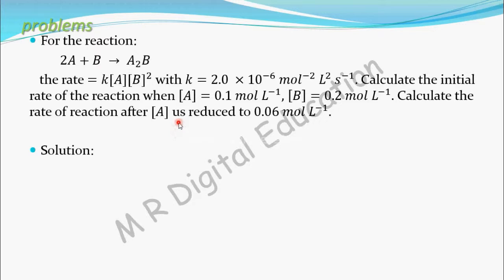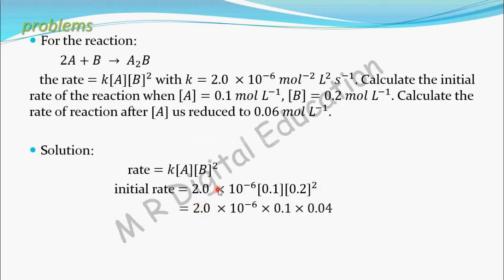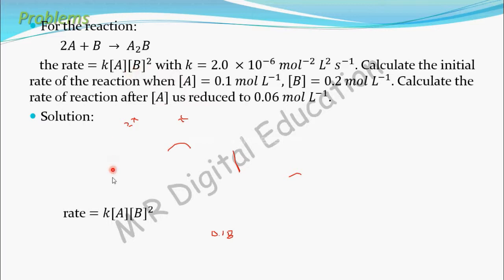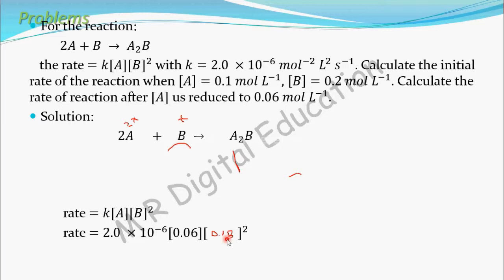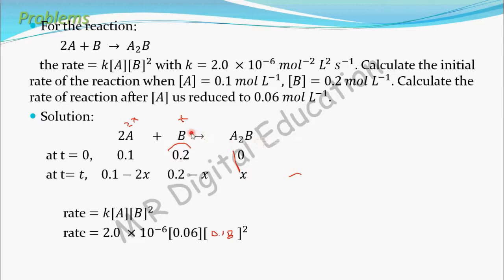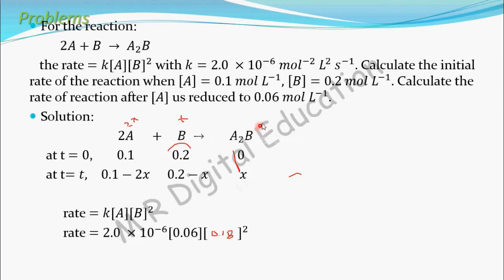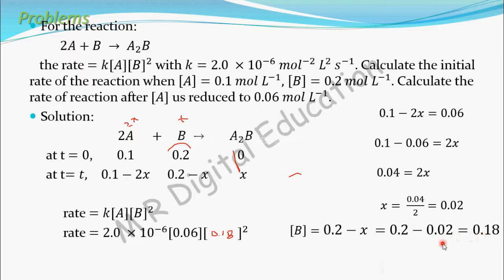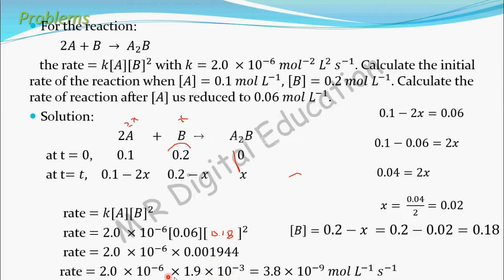problem/numerical of rate law and order of reaction(chemical kinetics part 26 for CBSE class 12, JEE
This video contain a problem on rate law.problem included finding of initial rate of the reaction when rate constant, concentration of the reactants are given using rate law expression.